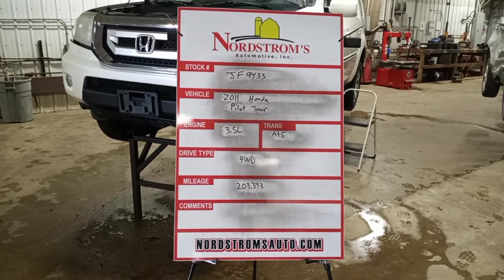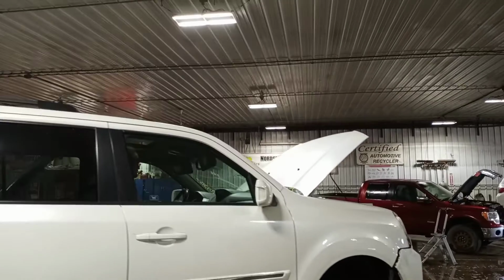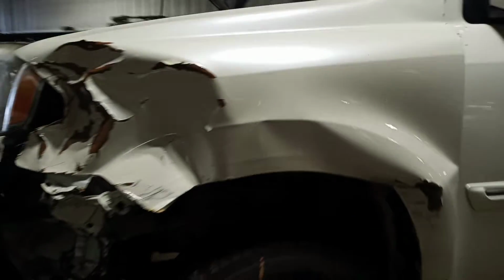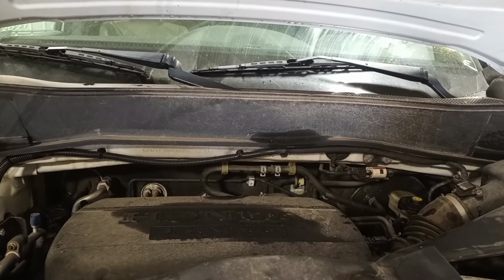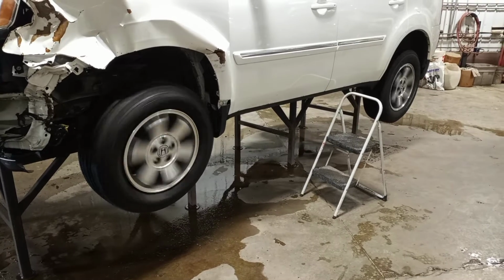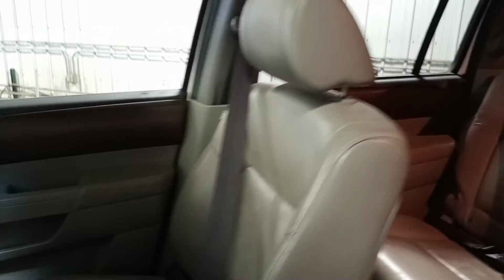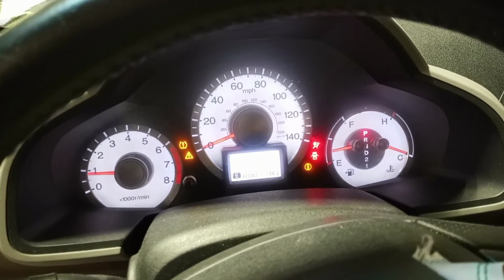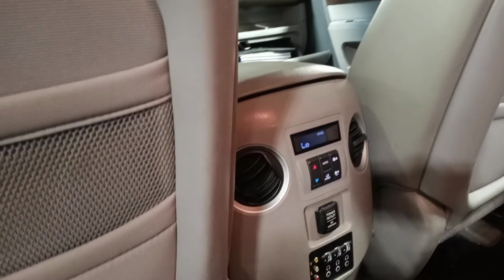PARTS FOR 2011 HONDA PILOT TOURING JF9433